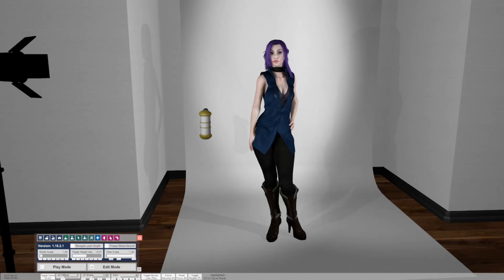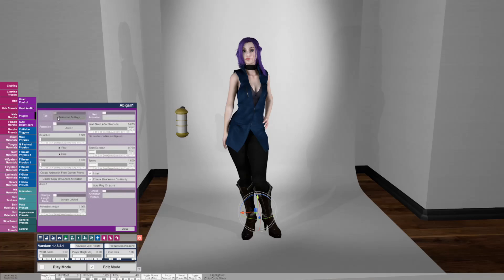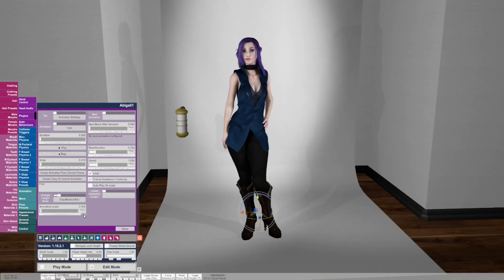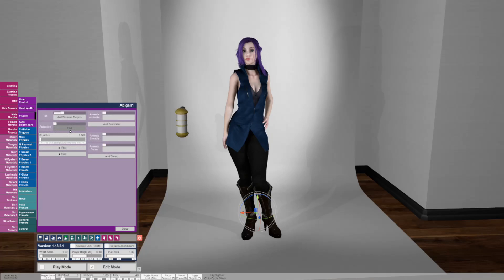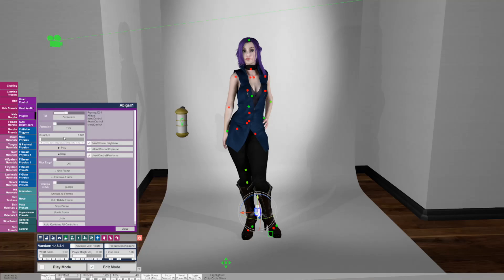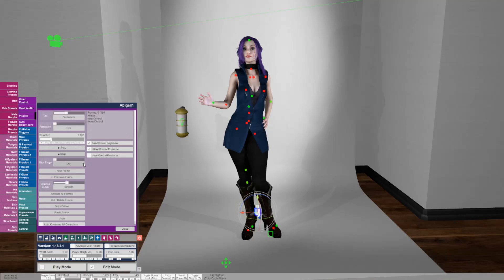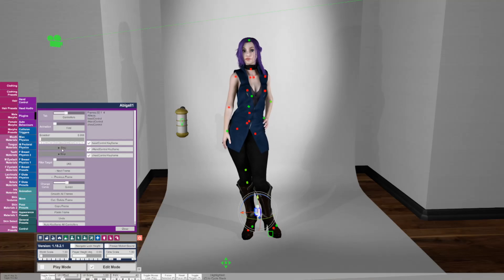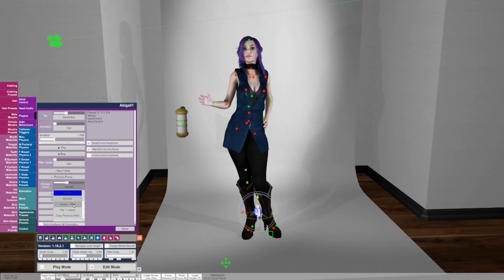Syrinxo's VAMTimeline Tutorial (HD version)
[Note: This tutorial is LARGELY obsolete since VaM 1.2 and Timeline 3.0s were released
- it will help with the basics, but this older version of Timeline is missing a lot of new key features and the UI has been updated.]
A demonstration and explanation of VAMTimeline (link below), a plugin for Virt-A-Mate by Acidbubbles that allows the creation of keyframe animations in VaM.